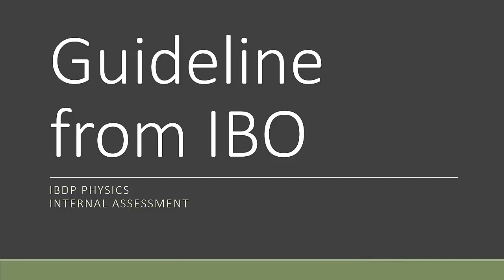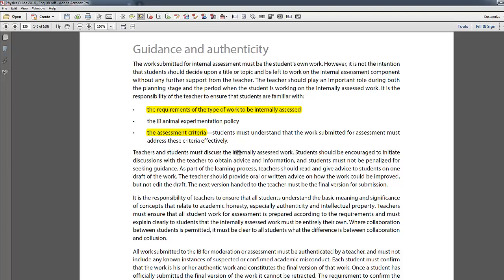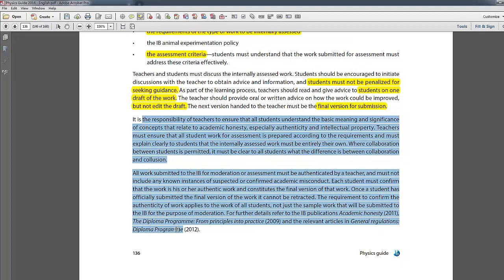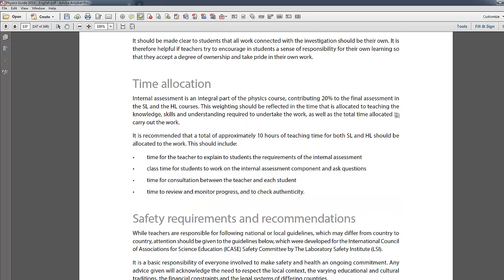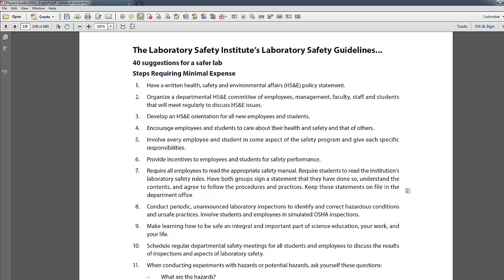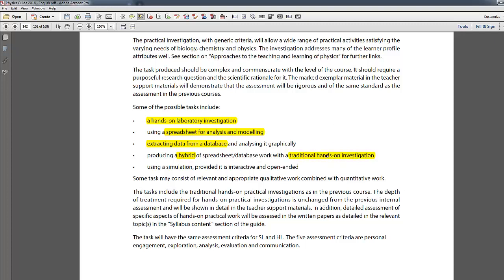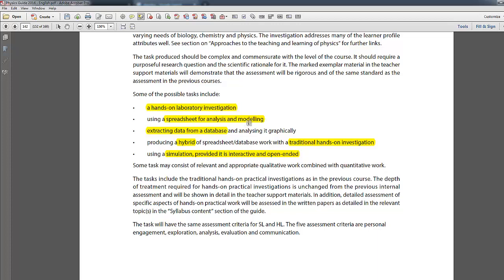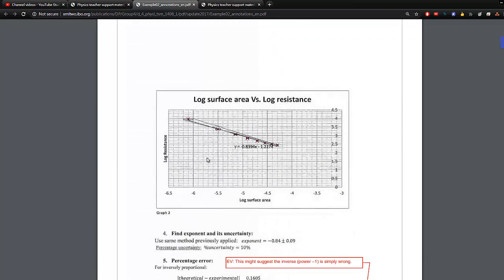IB Physics IA (Pt 2) - Guideline from IBO